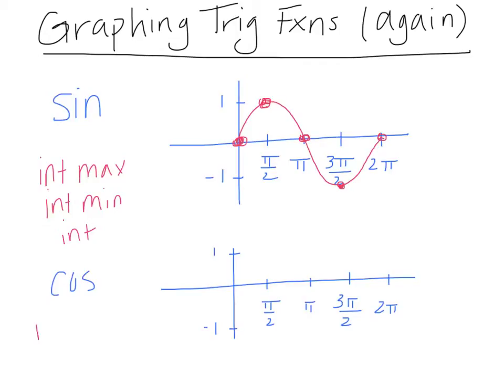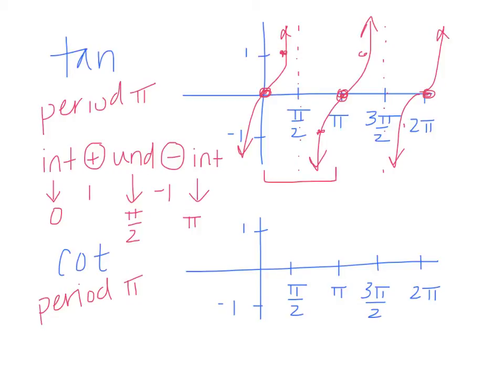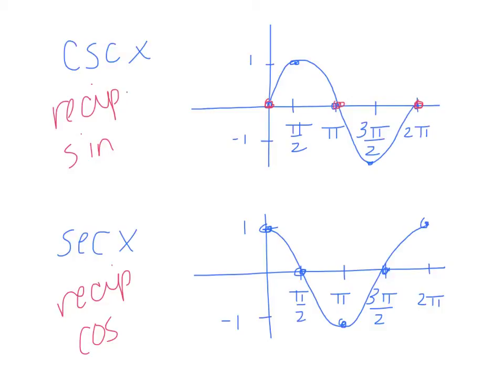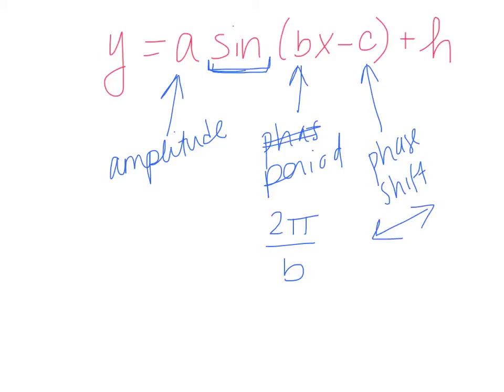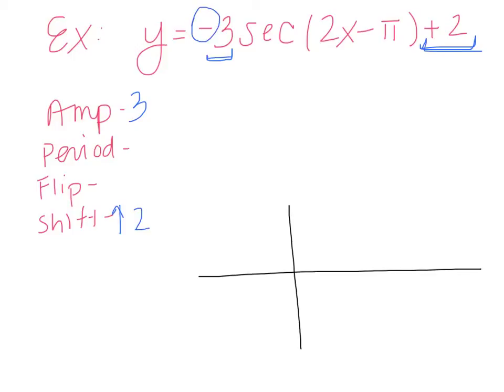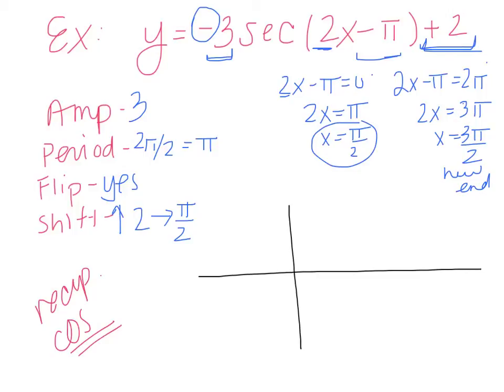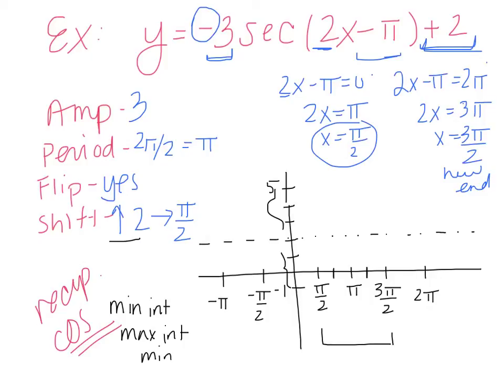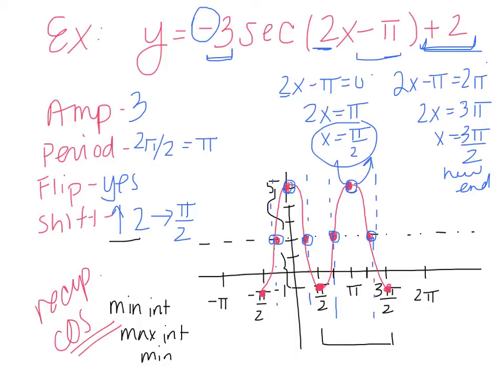Graphing Trig Functions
Chapter 6 Quick Review